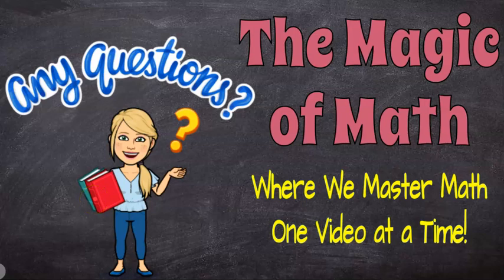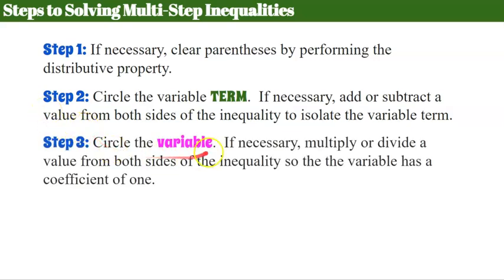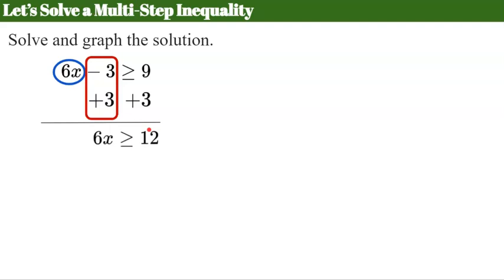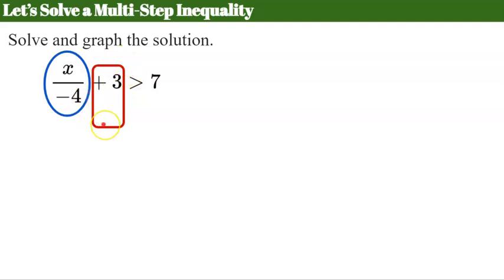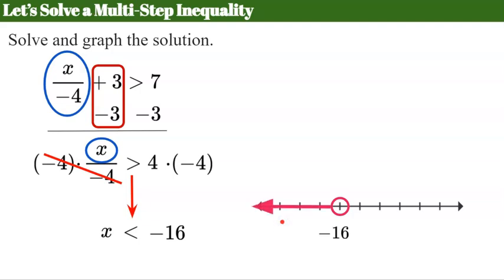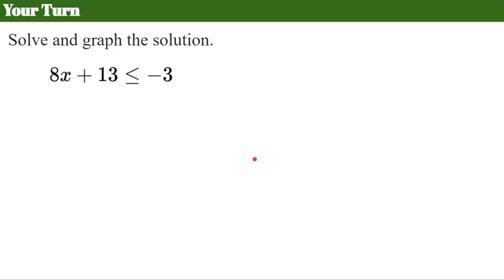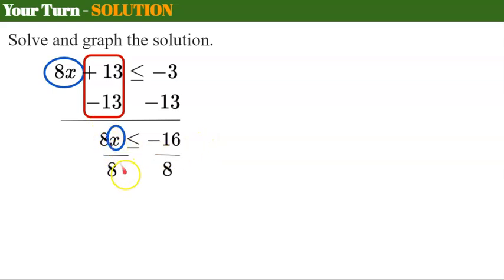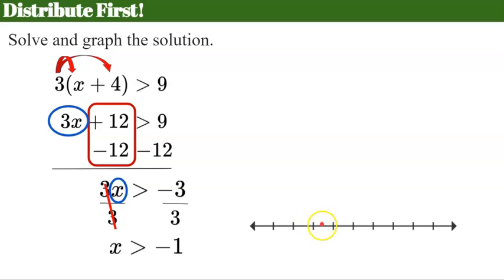4 Steps to Solving Multi-Step Inequalities | 7.EE.B.4 💚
In this video lesson we will learn the steps to successfully solve multi-step inequalities.  First we will clear parentheses, if necessary, by using the distributive property.  Second, we will identify the variable term and if necessary use the Addition or Subtraction Property of Inequality to isolate the variable term.  Third, we will identify the variable and what value is either being multiplied or divided.  Using inverse operations we will solve for the variable.  Last step will be to graph the solution set on a number line.  Student practice is embedded in the lesson with modeled exemplar solutions.

00:00 Introduction
00:32 The 4 Steps to Solving Multi-Step Inequalities
01:50 Solving a Multi-Step Inequality
03:07 Graphing the Solution
03:25 Solving a Multi-Step Inequality
04:58 Student Practice #1
06:31 Student Practice #2
07:39 Distribute to Solve a Multi-Step Inequality
08:46 Student Practice #3

7.EE.B.4  Use variables to represent quantities in a real-world or mathematical problem, and construct simple equations and inequalities to solve problems by reasoning about the quantities.
7.EE.B.4.B  Solve word problems leading to inequalities of the form px + q greater than r or px + q less than r, where p, q, and r are specific rational numbers. Graph the solution set of the inequality and interpret it in the context of the problem.